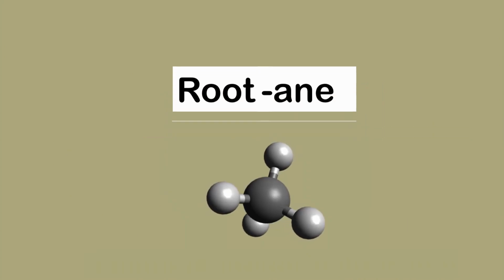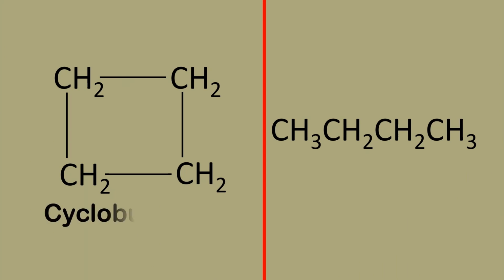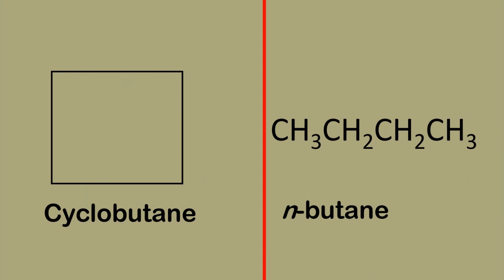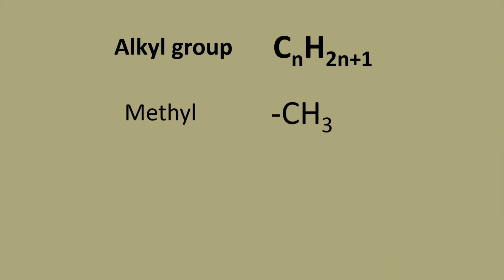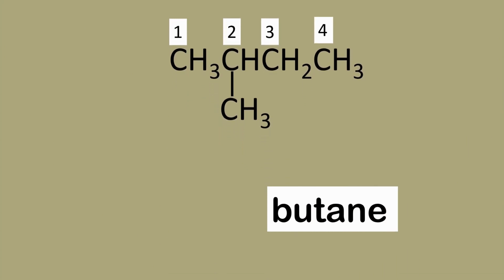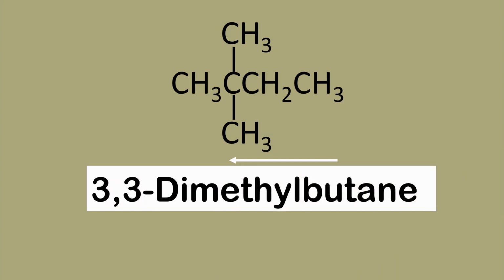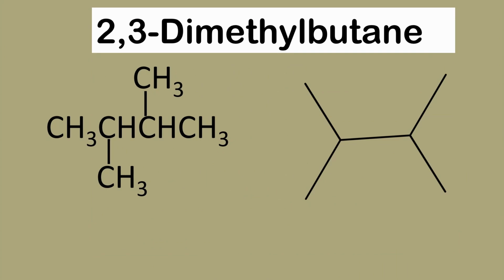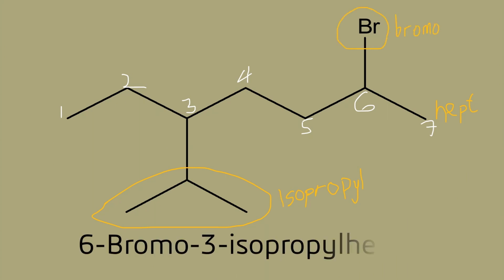Naming alkanes simplified | IUPAC nomenclature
Alkanes are named by joining root words from Greek to the "-ane" ending of the word "alkane". Branched alkanes are named by considering the side groups and their respective positions. In the naming, some rules are followed such as the lowest sum rule, the alphabetical order rule and so on.